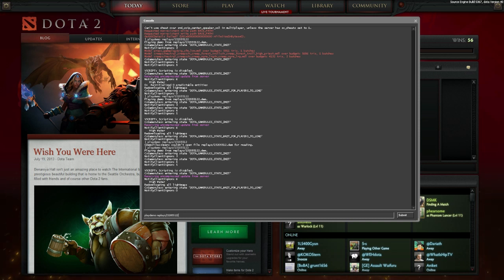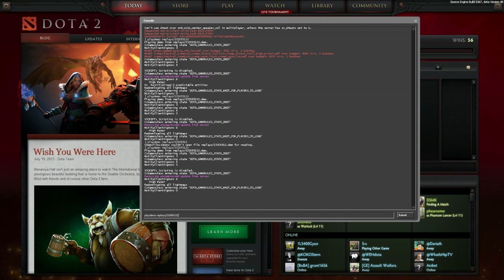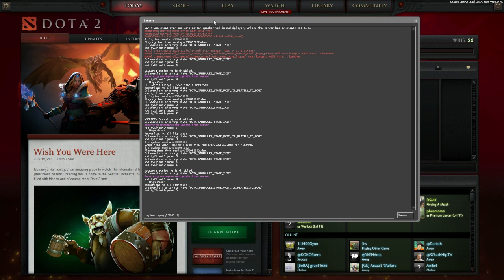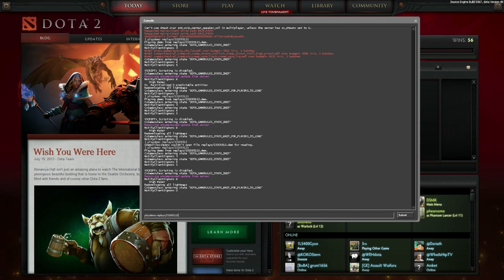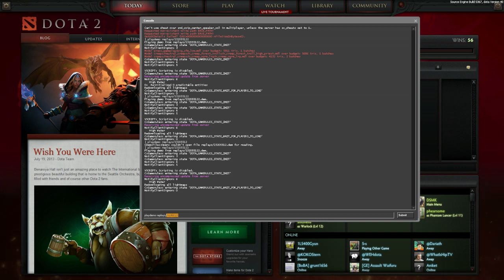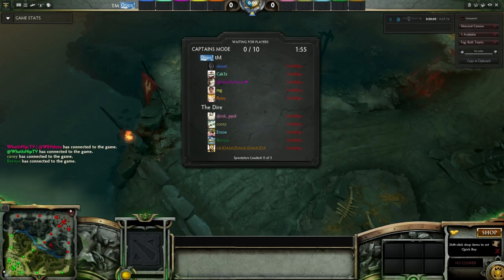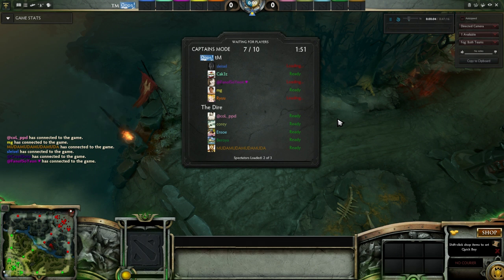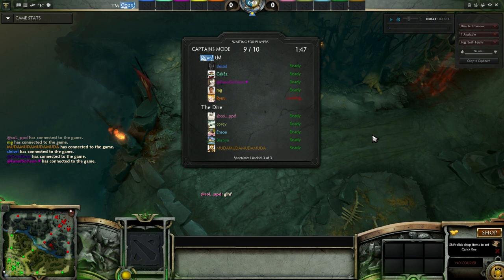How to Open Replays in Dota 2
playdemo replays/(put number here) but make sure the file is in your steam apps dota 2 folder called "replays", if you need help, post in comments!